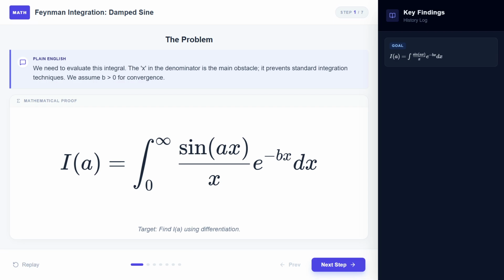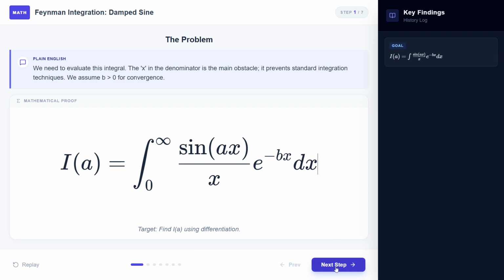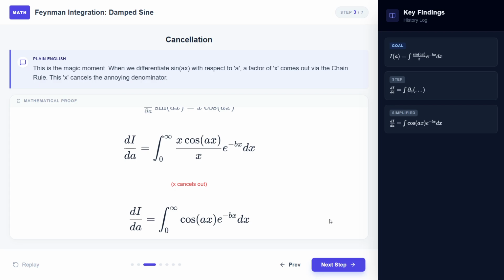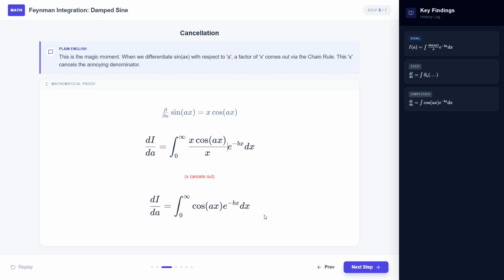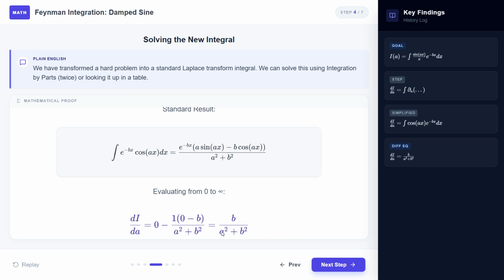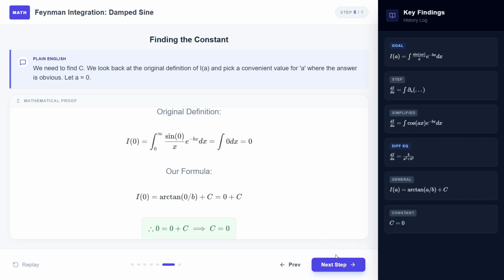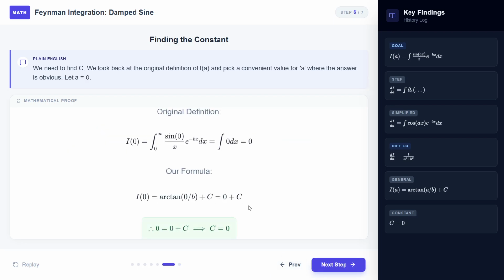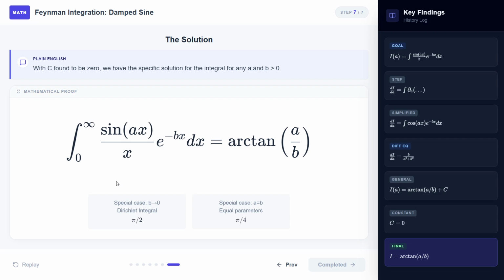The "Delete the Denominator" Trick (Feynman Integration)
About this lesson:
The x in the bottom makes this integral impossible for standard calculus. Watch how we use Richard Feynman's favorite trick to differentiate the problem until it surrenders.